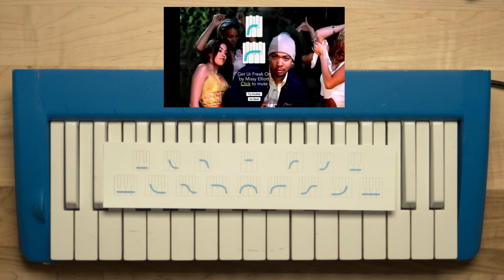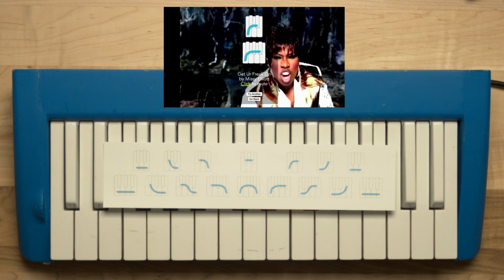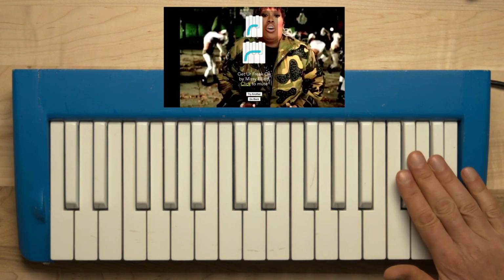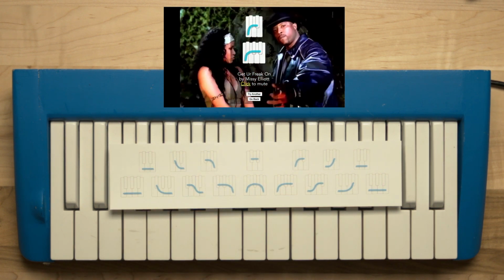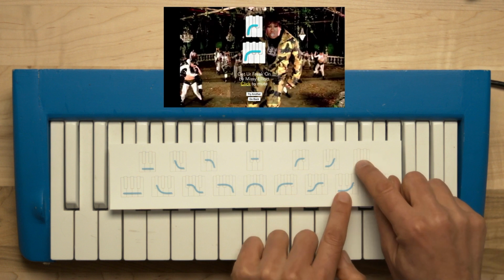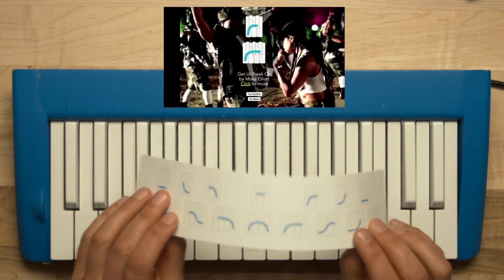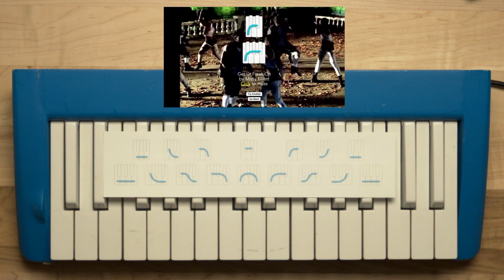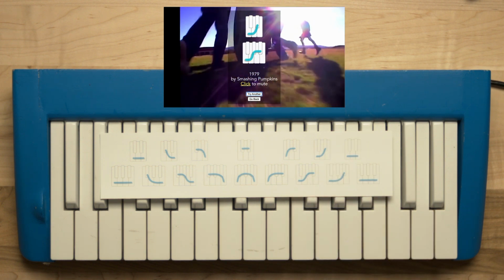[Draft] Shapes Basics No. 3 - A Group of Shapes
Do keep in mind:
- It's a test version of the playlist, too, so songs are pretty old, and not very curated.
- MIDI keyboard sounds aren't yet integrated into the playlist page, so you'll have to use your own keyboard sounds for now.